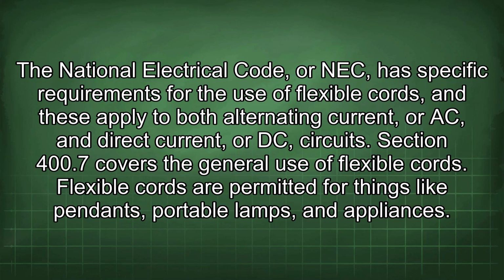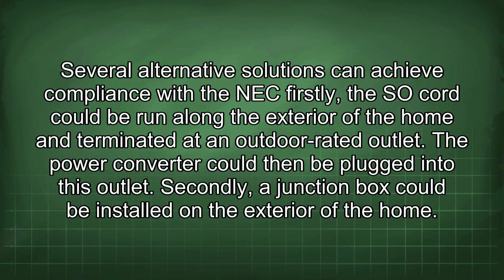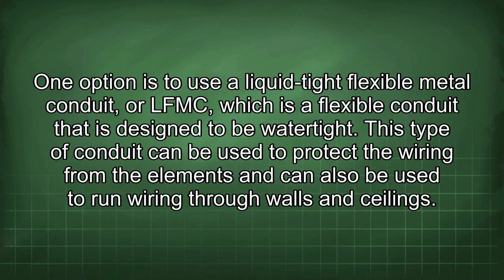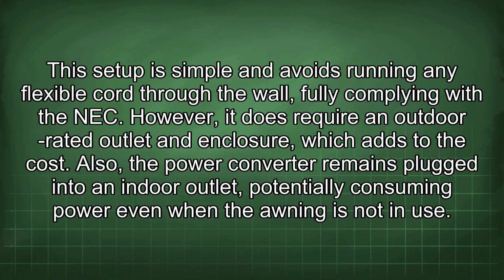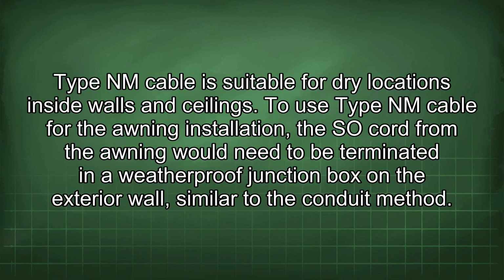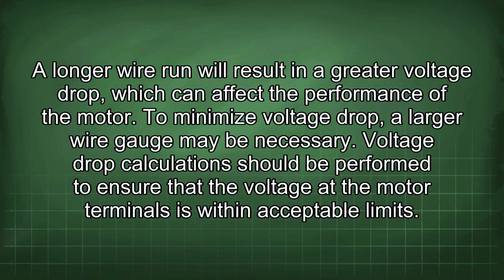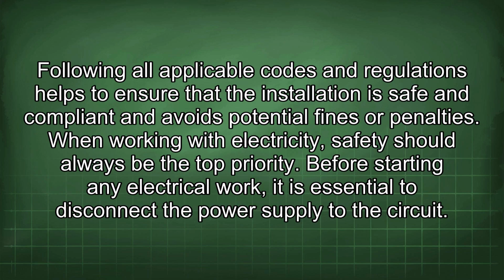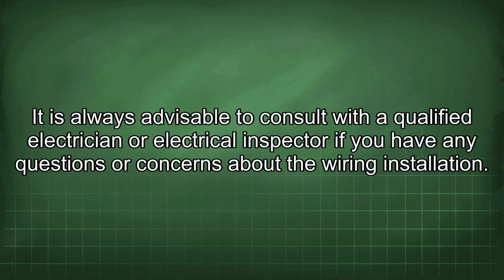Flexible Cord Use for 12 volts DC Awnings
Understanding NEC requirements for flexible cords in residential applications. This video explains the limitations on using SO cord for 12 volts DC powered awnings. It provides compliant alternative wiring methods.